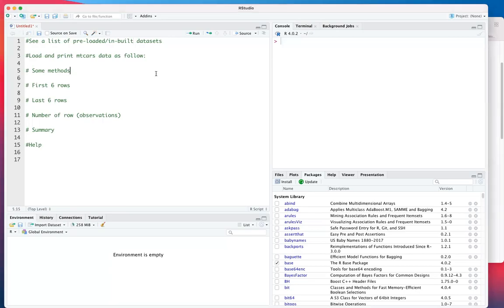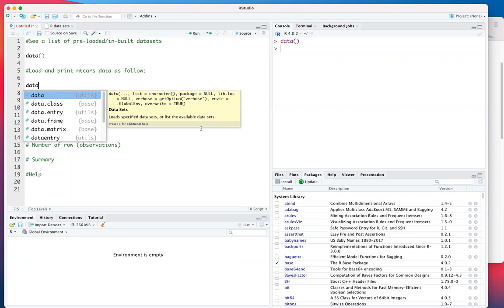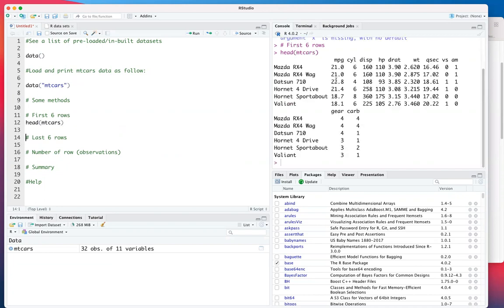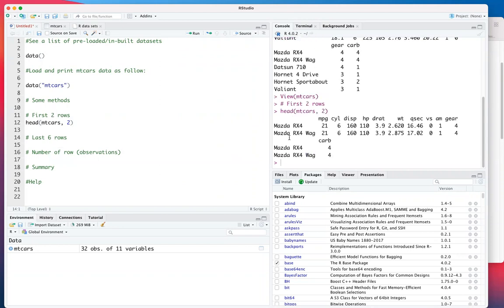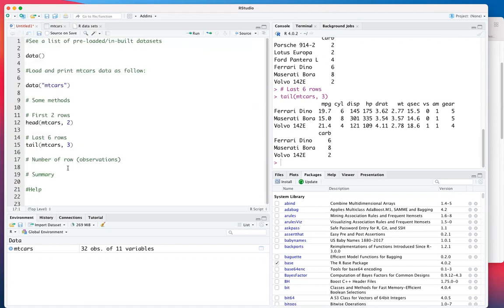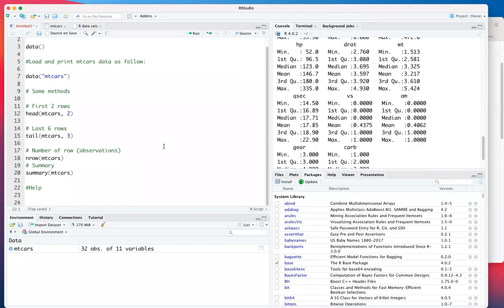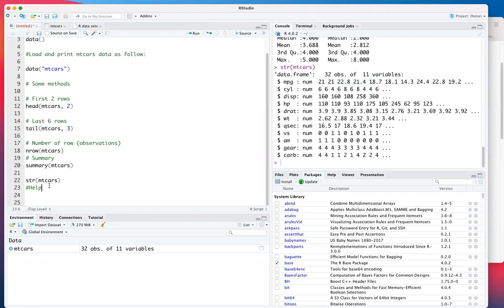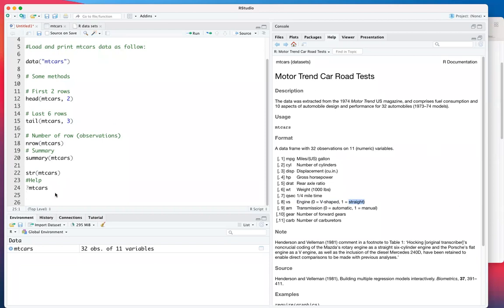R Built-in Data Sets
How to load and use built-in datasets in R